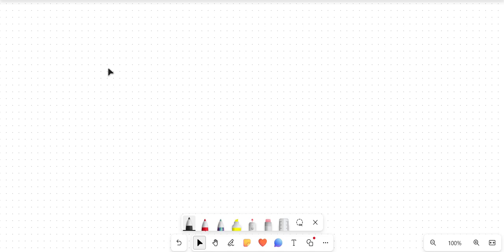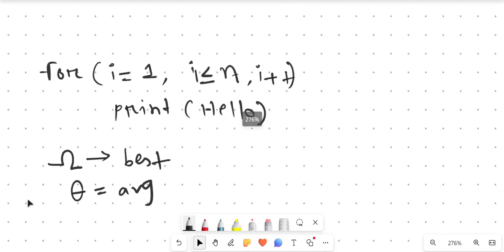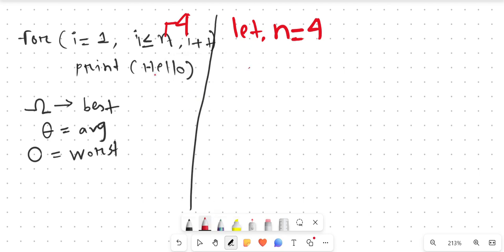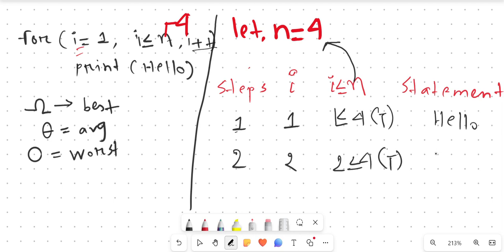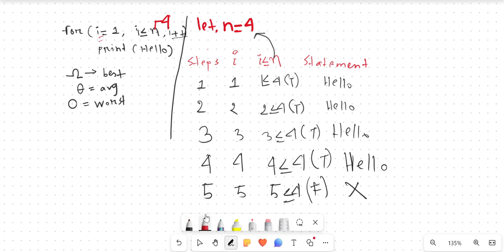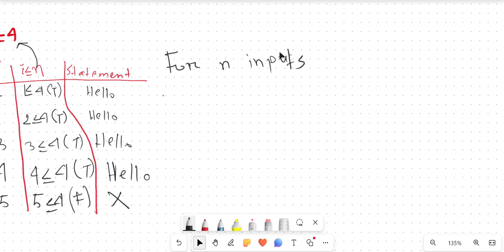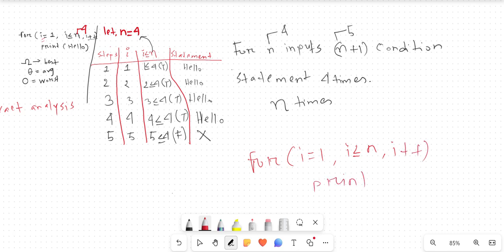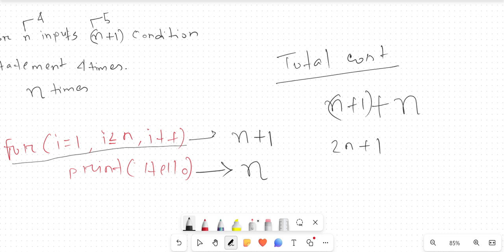Time Complexity 01